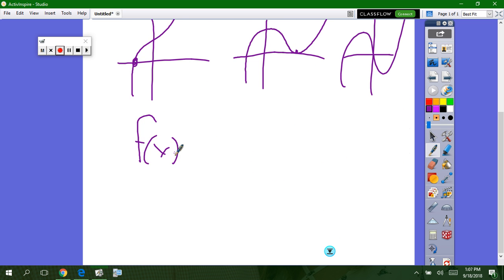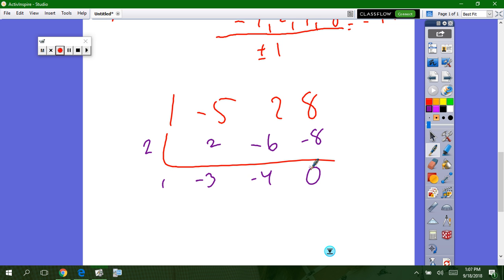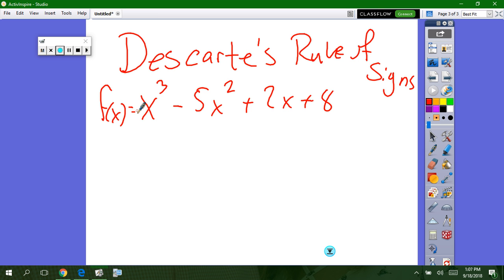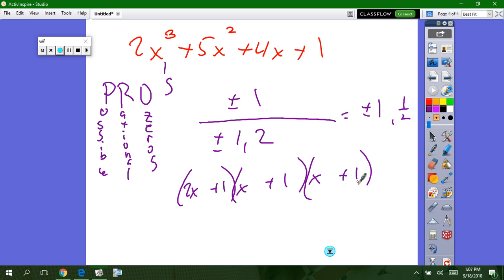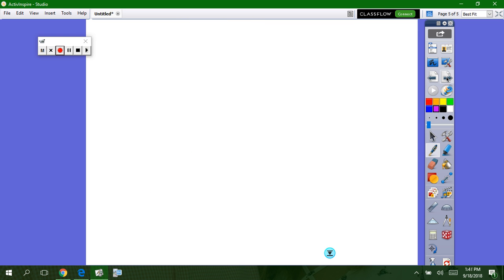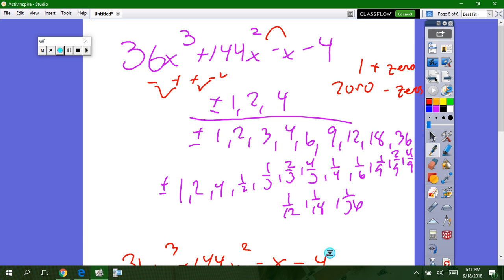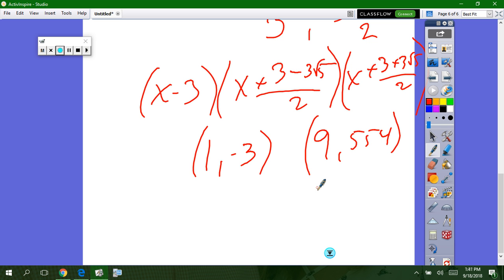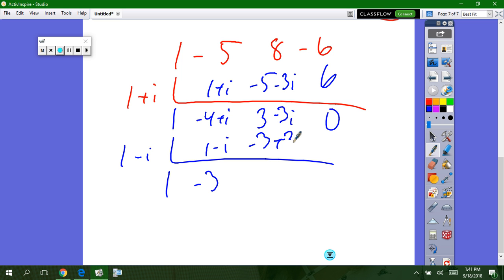A4 1 7